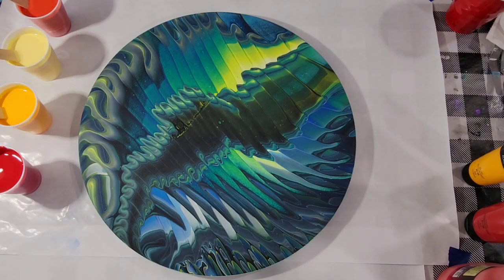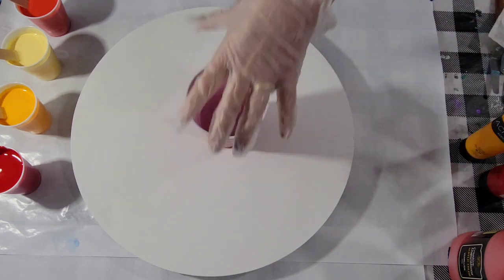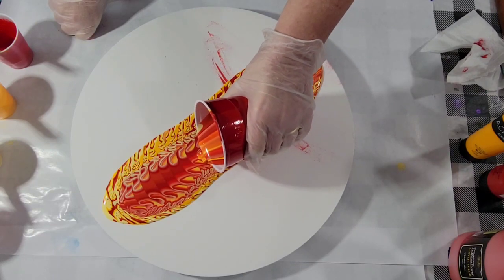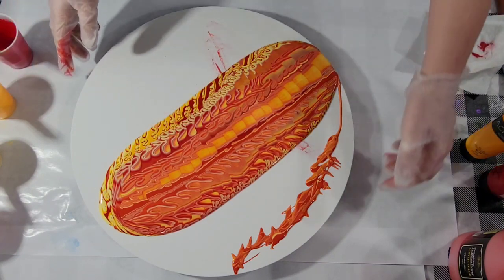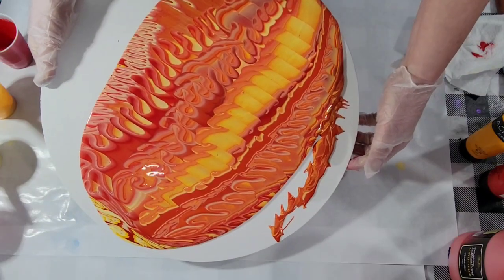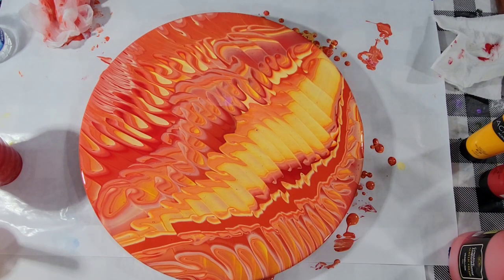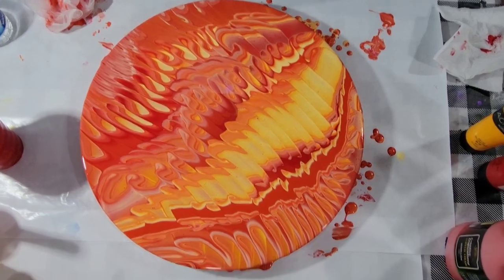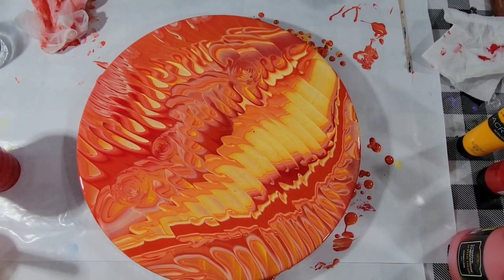(385) ACRYLIC POURING - Straight Pour - Jiggle Pour - Warm Colors on Round Canvas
Today I'm trying to duplicate a previous pour in different colors...I think it worked out pretty good! Exact colors and recipe used are detailed below.

Visit here to see more of my art (I will split shipping costs with any purchases made outside of the US!

NEW PAINTINGS ADDED DECEMBER 2022.

Today's colors are Artist's Loft Soft Body White, Creative Inspirations Vermillion, and Master's Touch Yellow Deep and Permanent Red.  I mixed them one part paint to three parts of the following pouring medium plus a teeny bit of water to thin.

Pouring Medium (Dan Hodges' Recipe):
3 Parts Floetrol
3 Parts Minwax Polycrylic
2 Parts Glue/Water Mix (3:1)

Here's a link to video showing how I mix a big batch of it: